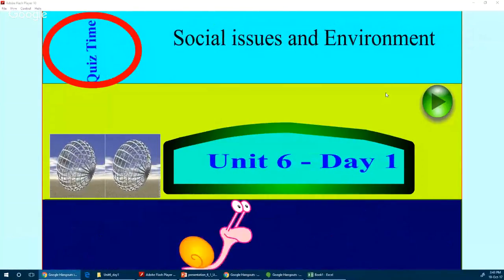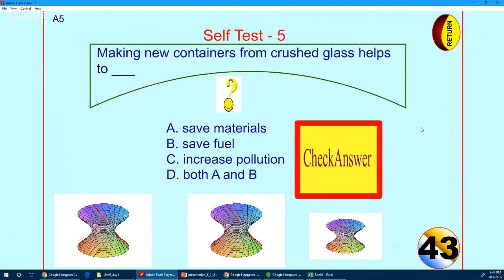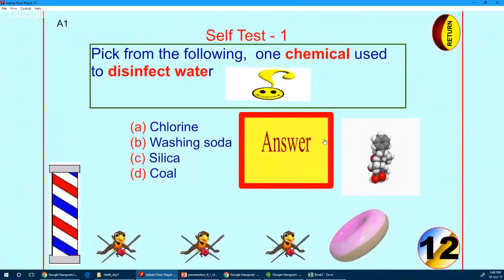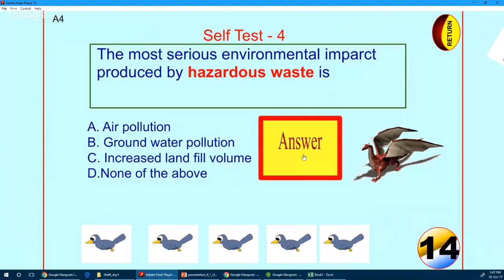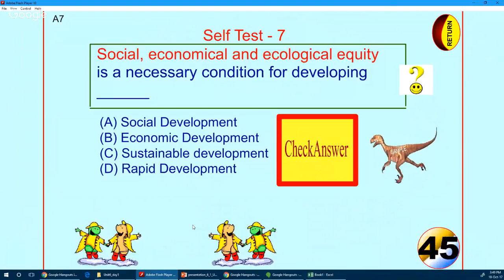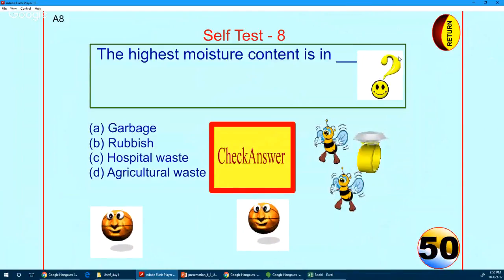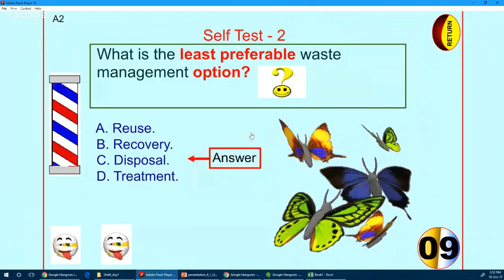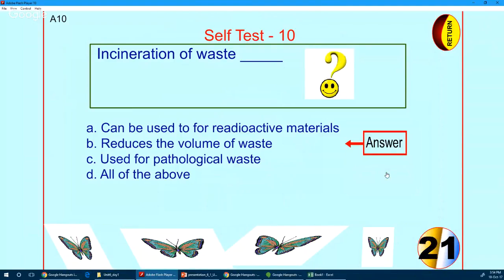Day 16 QUIZ - Industrial Management ( 10-10-2017 3:30 PM)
Class on Industrial Management by Sri. Abdul Khader, Selection Grade Lecturer, Karnataka(Govt.) Polytechnic, Mangalore.